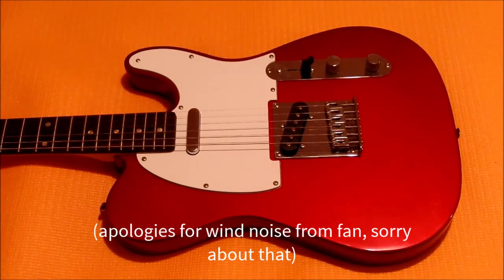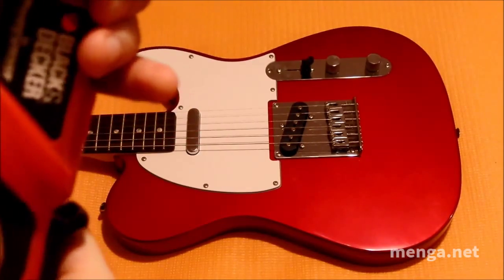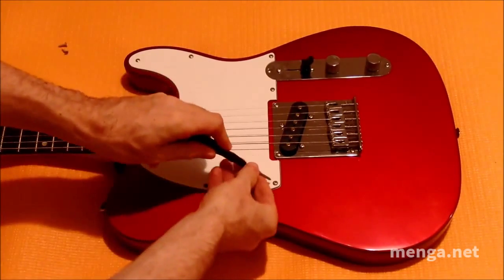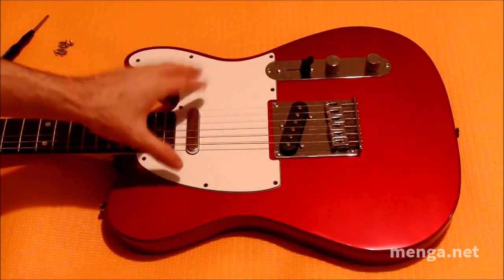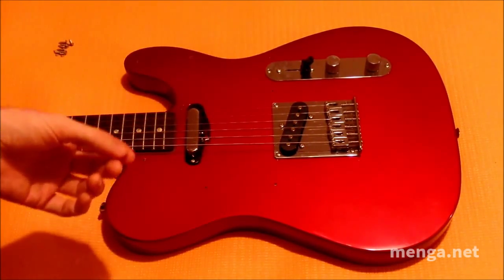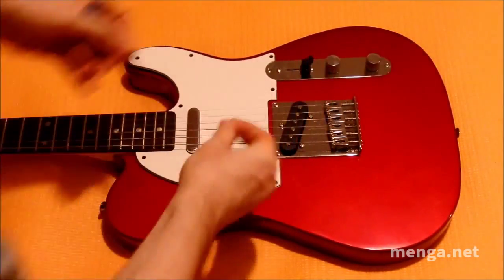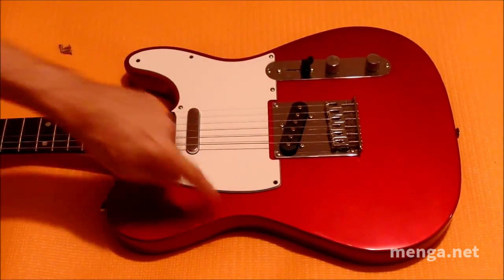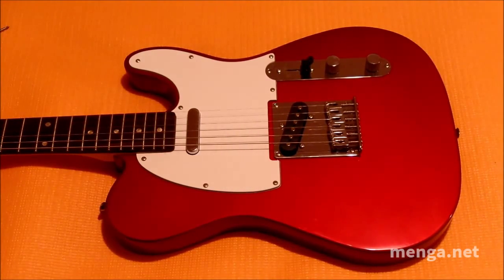How to adjust neck pickup height on a Telecaster (Squier or Fender)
Howto adjust Telecaster neck pickup height